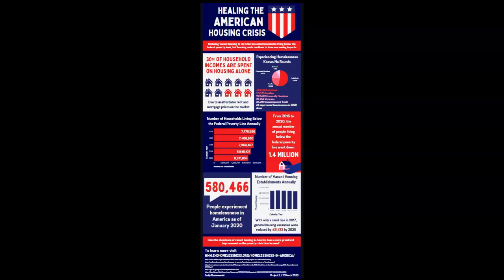Infographic Justification: Project 3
This is my infographic design justification for Project 3, in March 2023.